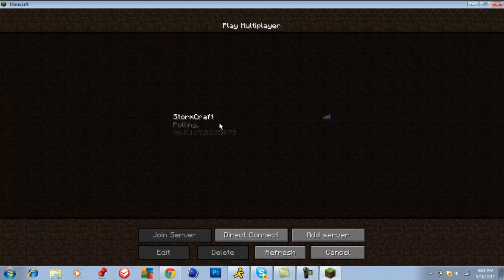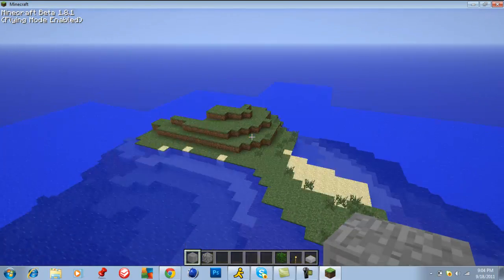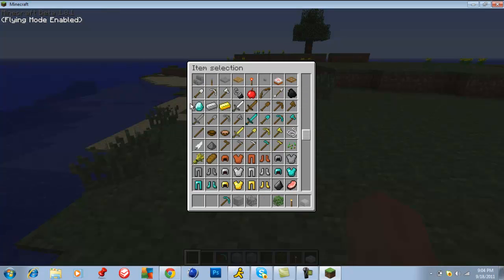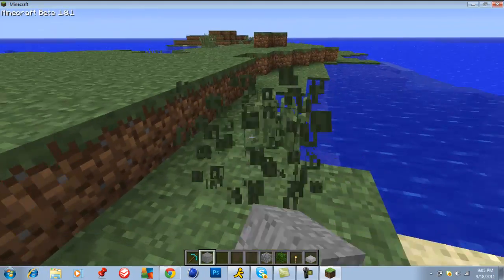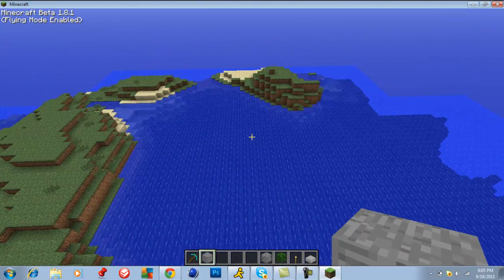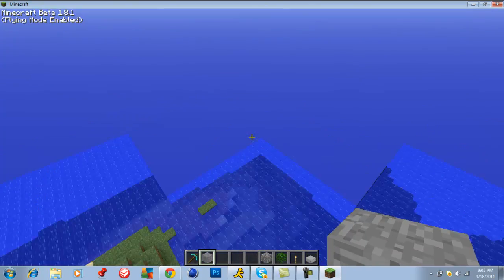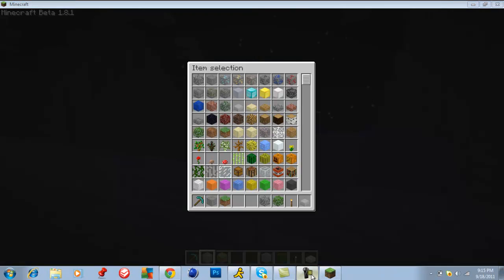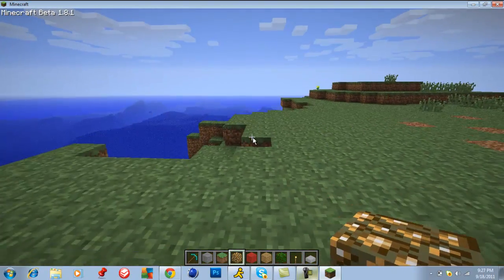Lets Play- Episode #1 Simple Church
Hey Guys Im Now Looking Into Making 2-3 Videos a Week So i Can get Somewhat Known, This will be my First Lets Play of Minecraft of Hope Fully 100s,

Please Comment,Rate, and Subscrbe I Need Your Help!